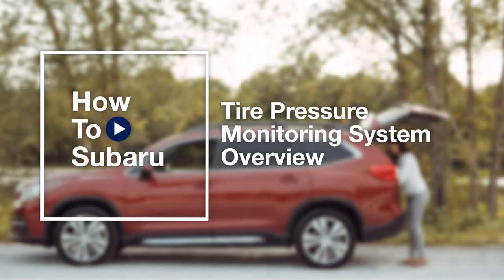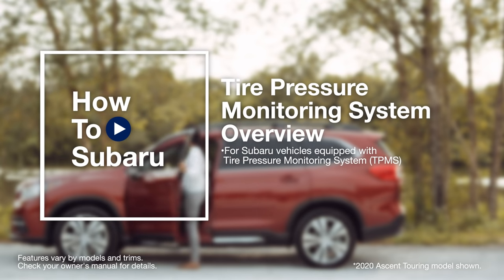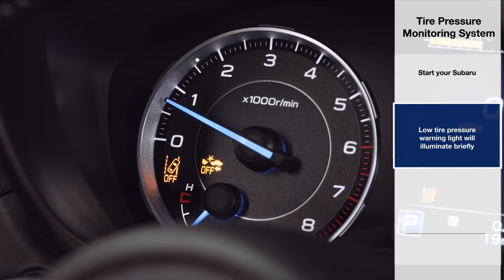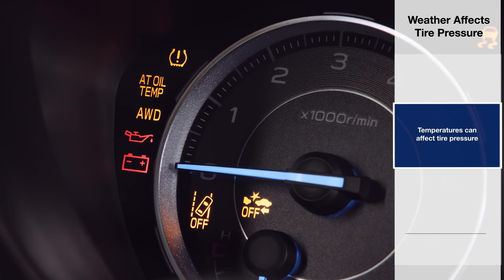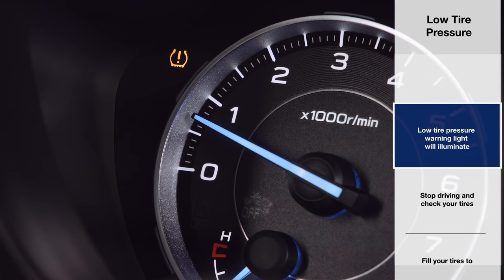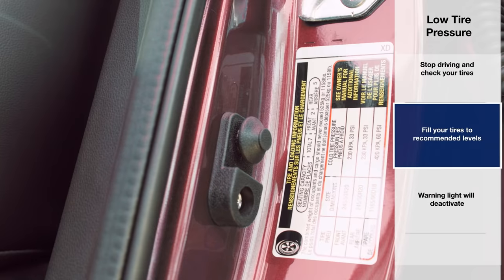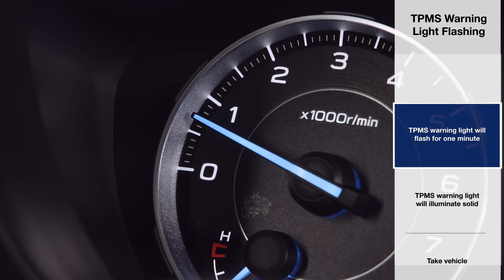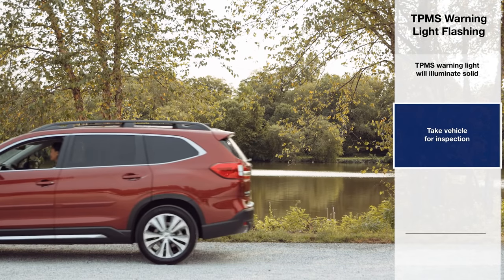How to Use Your Subaru Vehicle’s Tire Pressure Monitoring System (TPMS)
Subaru vehicles equipped with Tire Pressure Monitoring System (TPMS) indicate when your tires are low on air. This overview reviews how to understand the TPMS warning light and how to turn it off when low tire pressure occurs.

For Subaru vehicles equipped with Tire Pressure Monitoring System (TPMS)

2020 Subaru Ascent Touring model shown.
Features may vary by models and trims.
Check your owner’s manual for details.